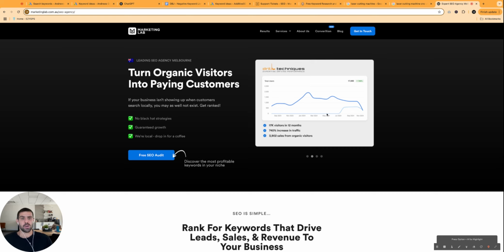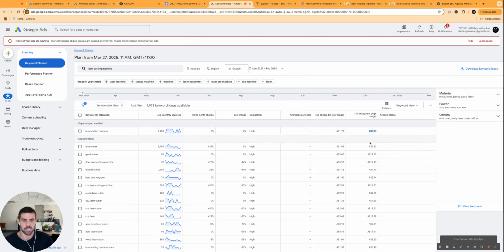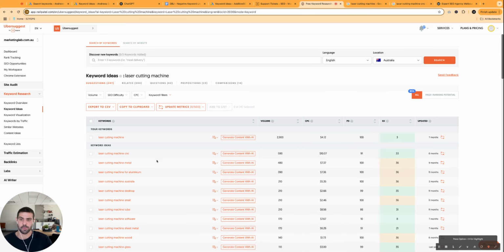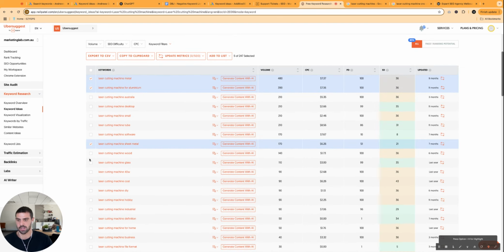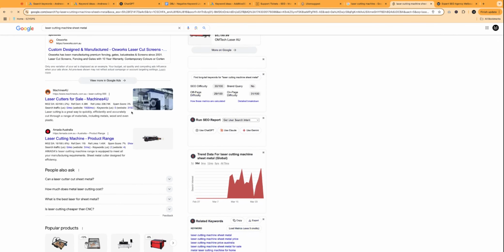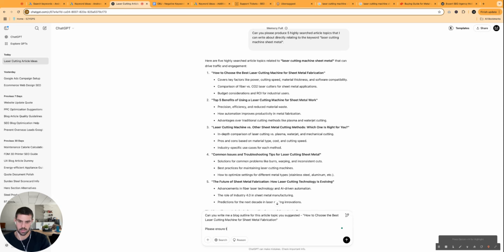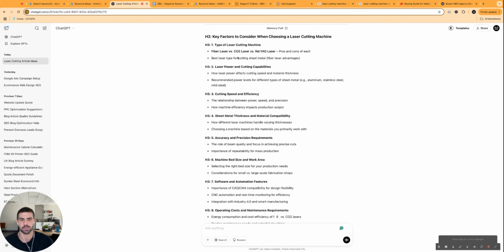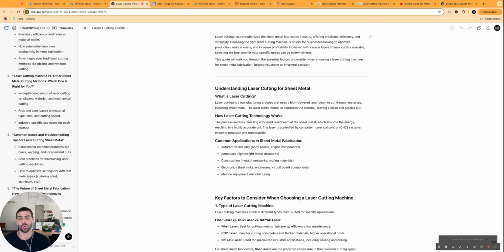Google Ads Too Expensive? Here’s How to Get the Same Traffic for Free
Are you tired of paying top dollar for Google Ads while your competitors seem to dominate the search results? What if I told you there's a way to generate the same high-quality traffic for FREE—without constantly increasing your PPC budget?

In this video, I break down the SEO strategy that can help you:
✅ Stop relying on expensive Google Ads
✅ Outrank competitors who are paying for clicks
✅ Drive consistent, free traffic to your website
✅ Build long-term visibility and authority on Google

If you're a business owner, marketer, or entrepreneur looking to cut ad costs and boost organic traffic, this strategy is for you!

📌 Watch now and start ranking without spending a fortune!